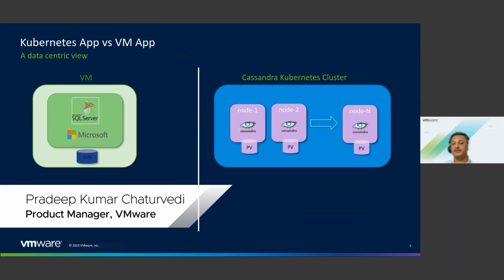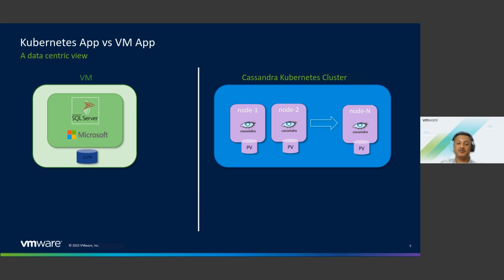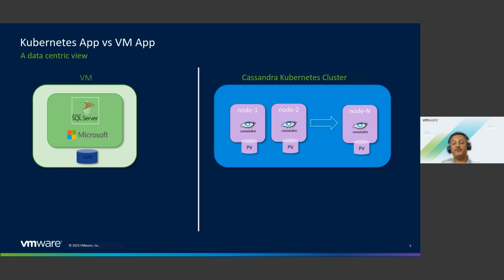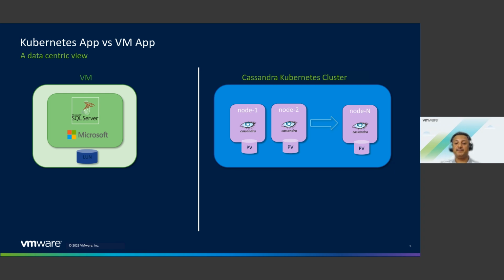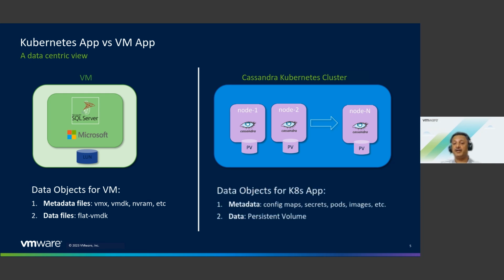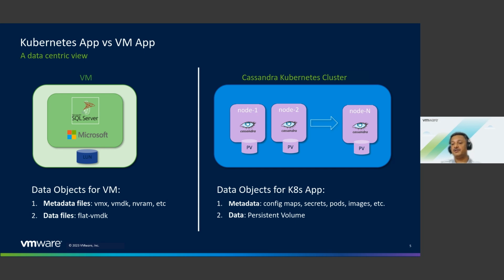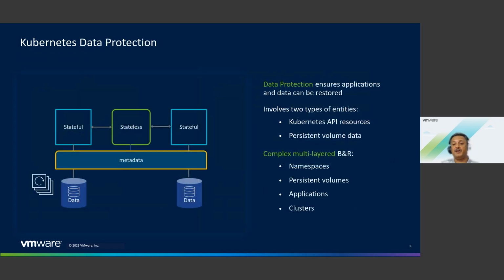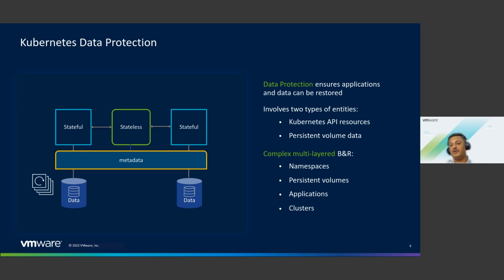Why You Need Different Backup Solutions for VMs and Containers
Applications running in virtual machines (VMs) are mostly static and single tenant, relying on backup of the file system. Kubernetes is a multitenant environment with lots of metadata information (e.g., config maps, secrets, pods, etc.) and distributed applications. So, a Kubernetes data protection solution needs to understand Kubernetes patterns to deal with continuous changes inside a cluster, and a cloud native data protection solution should be application-centric and not infrastructure-centric.